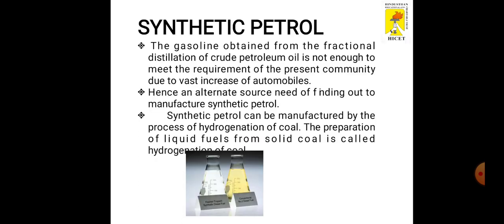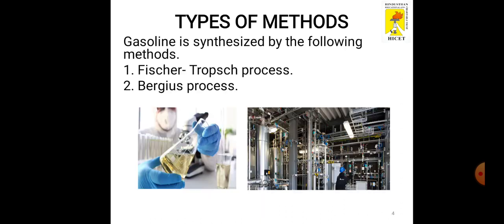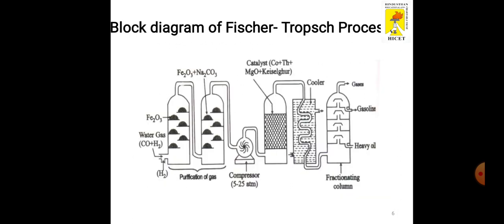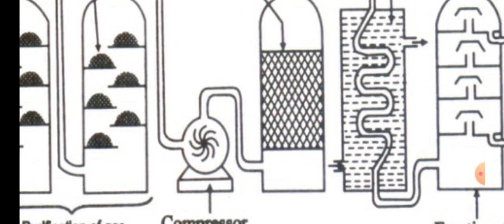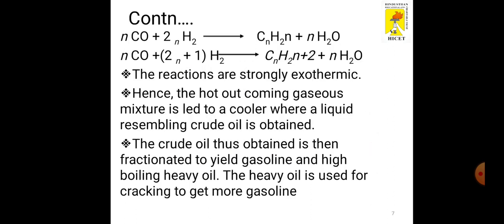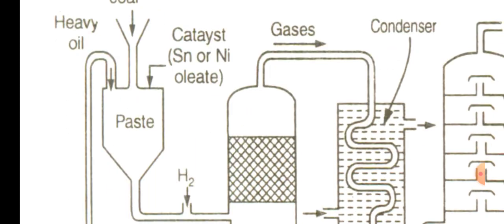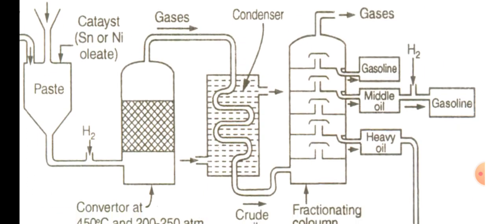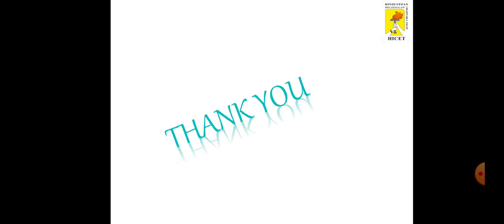Synthetic Petrol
Fischer- Tropsch process

Bergius process